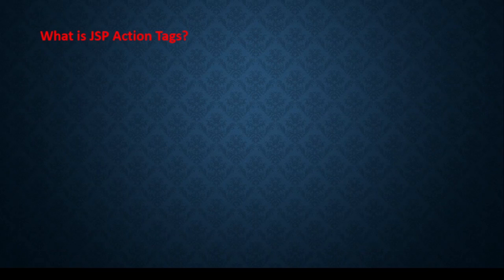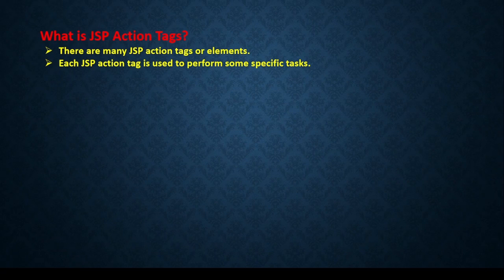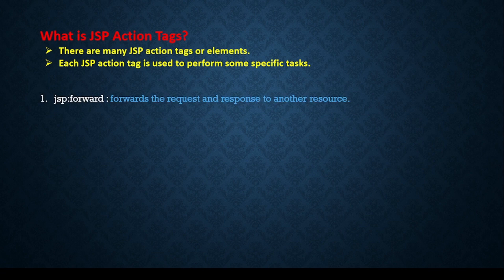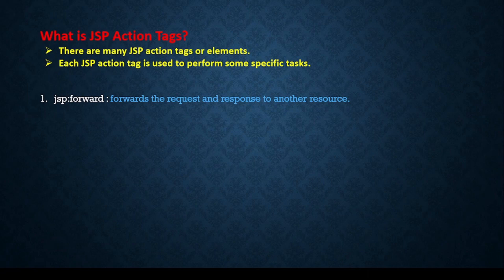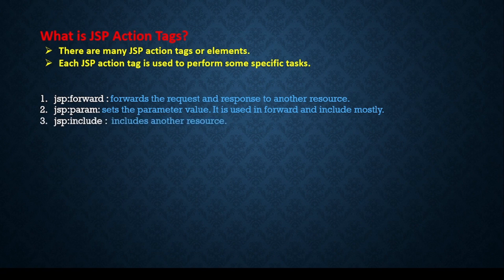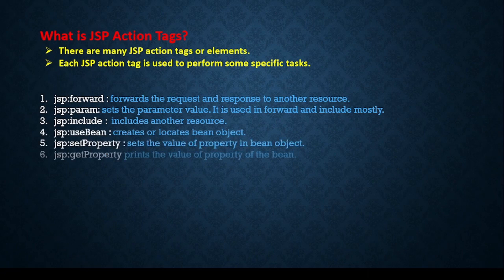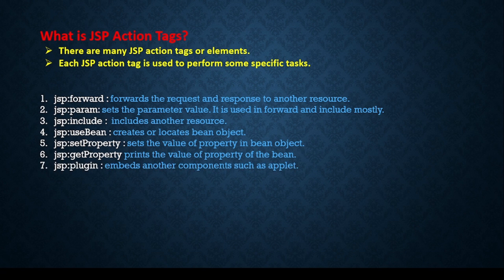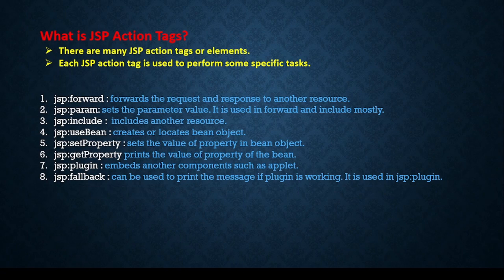16 -JSP Action Tags Introduction | JSP Tutorial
As part of this video we have introduced JSP Action Tags and provided brief description regarding all these tags.